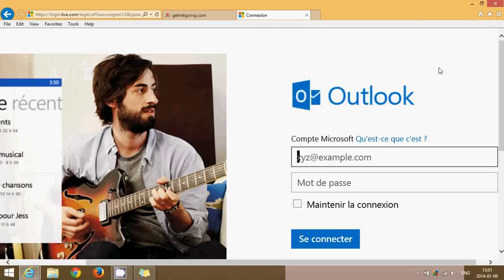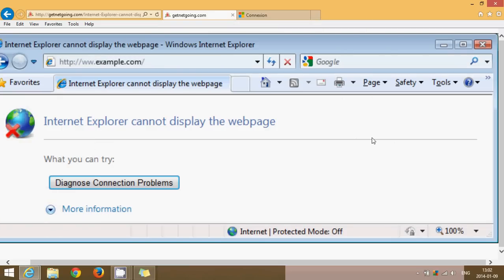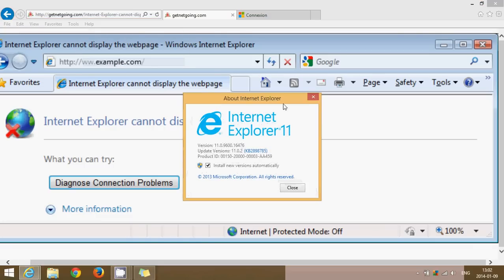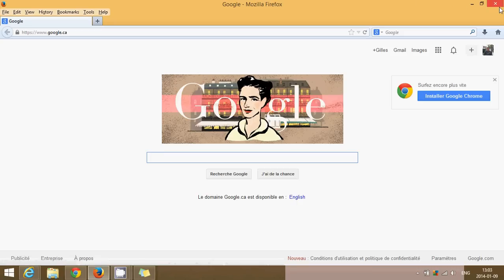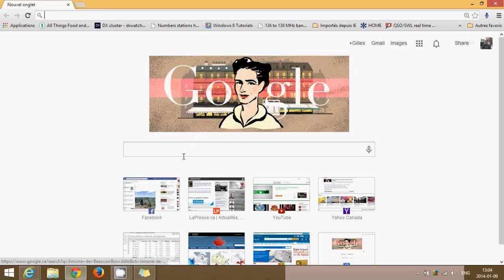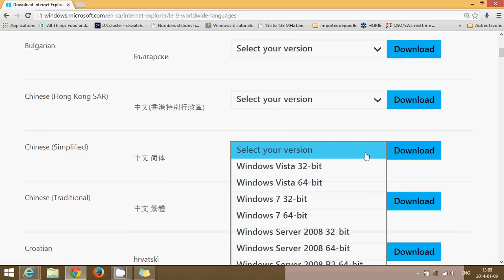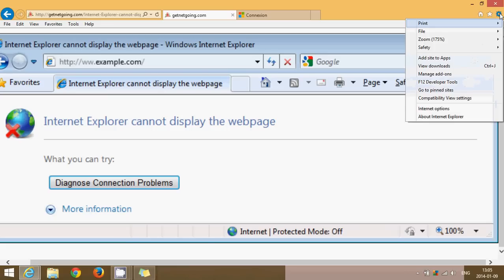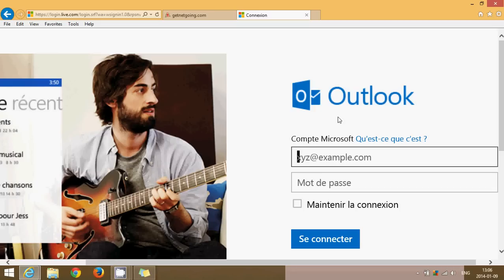fixit cannot display page hotmail outlook problem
Problems with displayed page on internet explorer with outlook